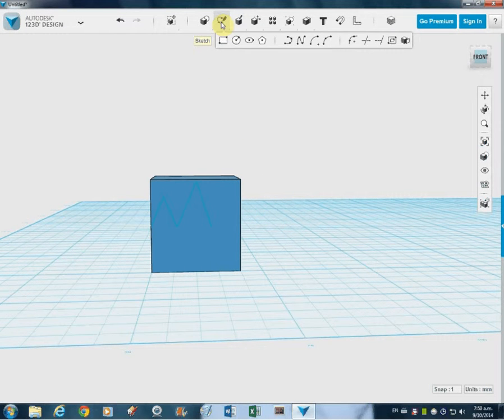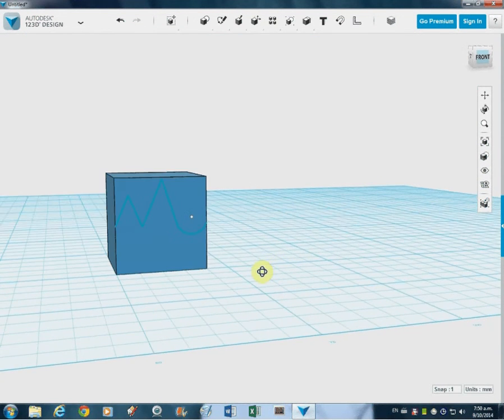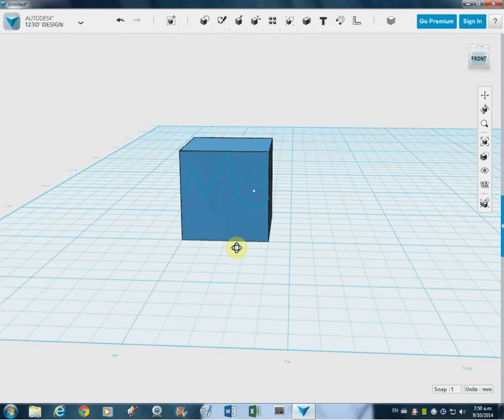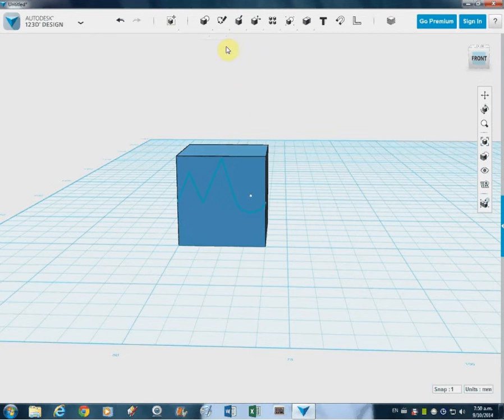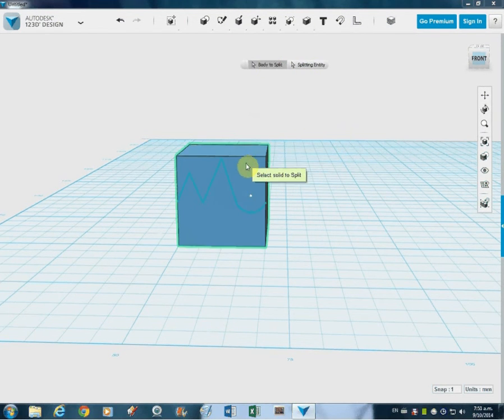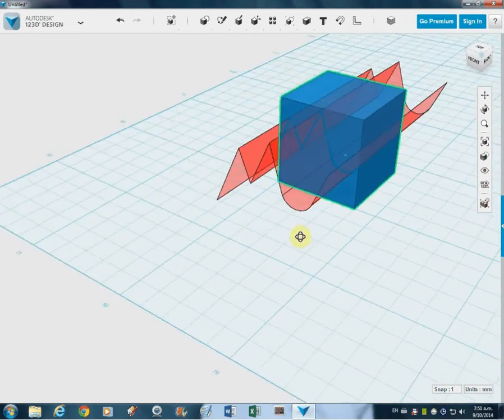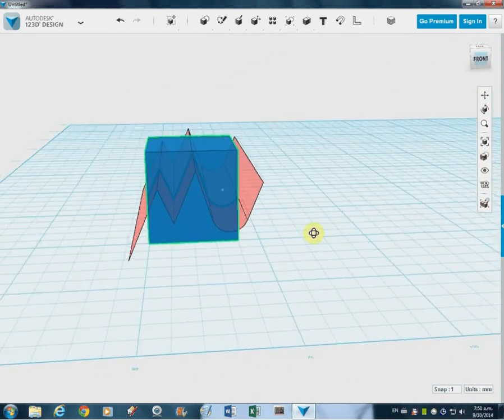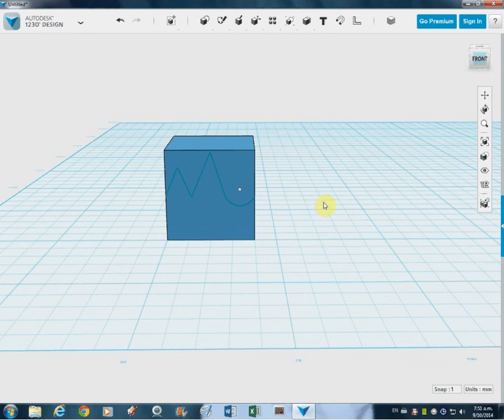16 Split using a Sketch - 123D Tutorial #16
Using a sketch to split a solid primitive shapes in 123D Design.